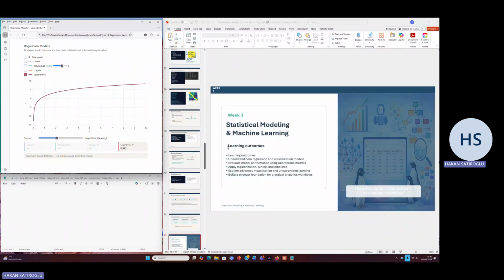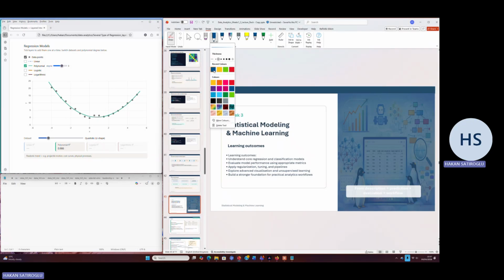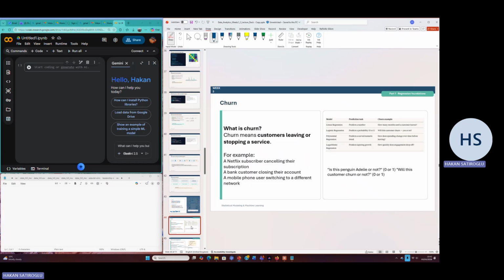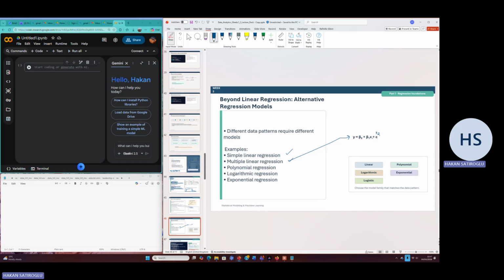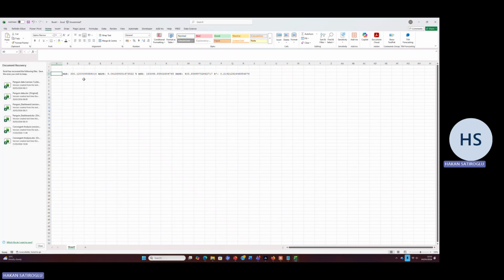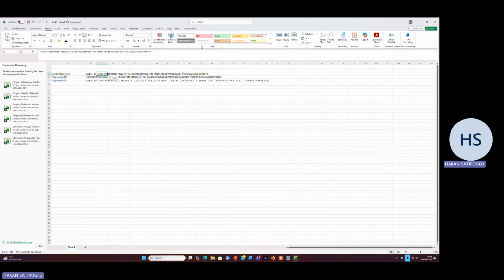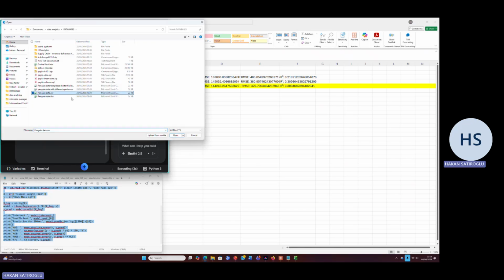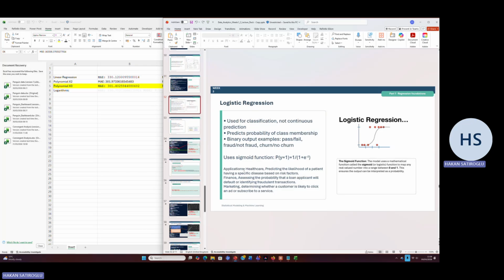Data Analytic Week3